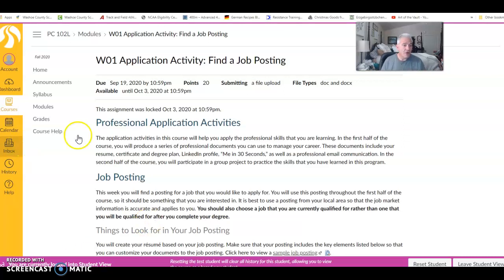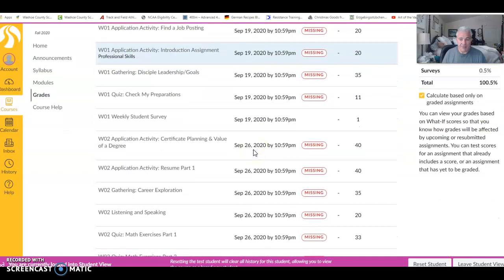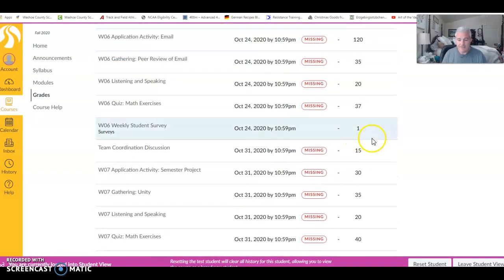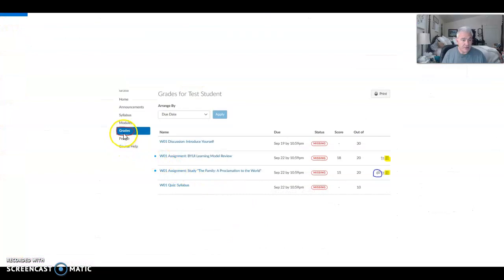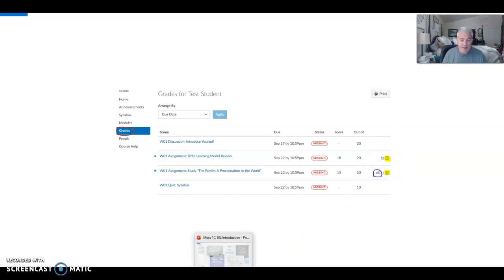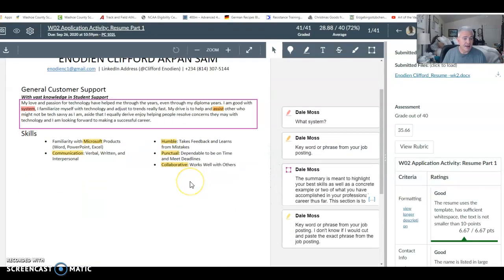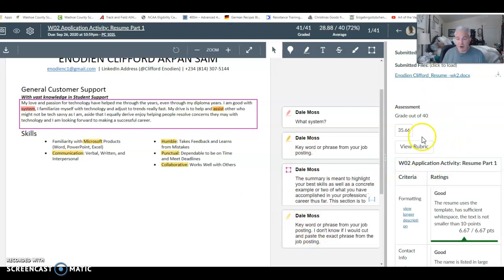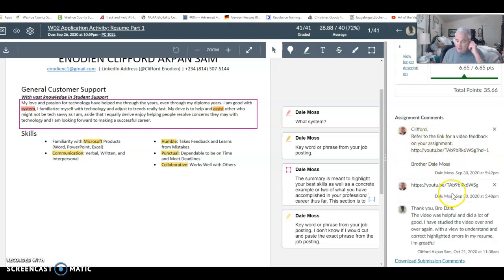Grade Feedback How to access it